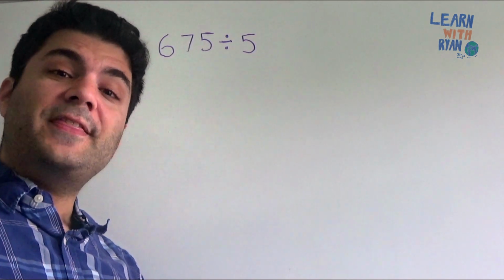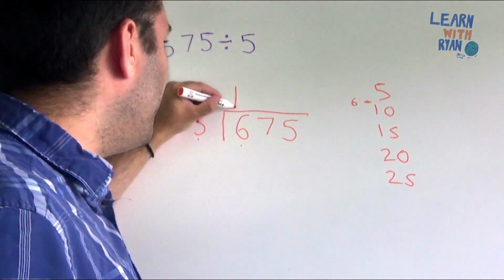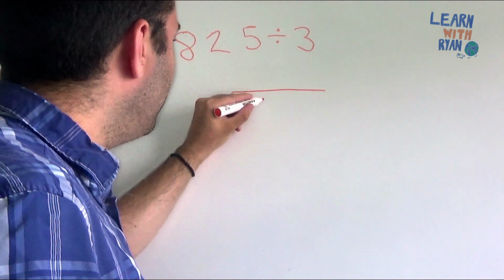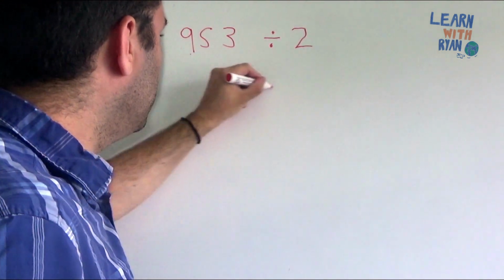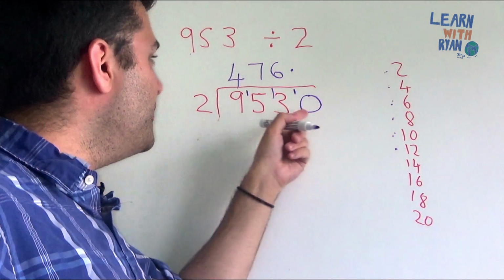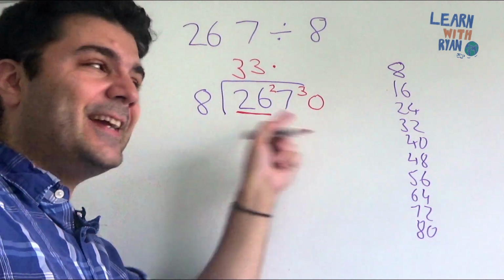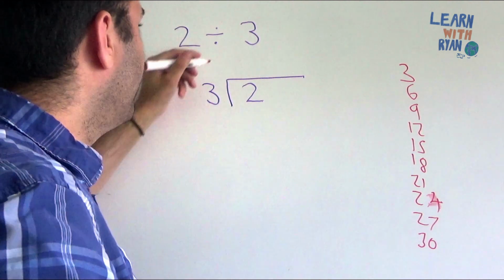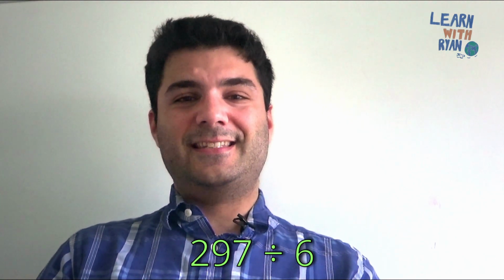Basic Maths Skills | Short Division | Learn With Ryan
In this video, I will walk you through the process of short division. The main method we will look at is the so-called "bus-stop method".